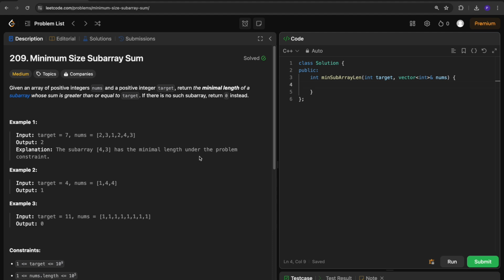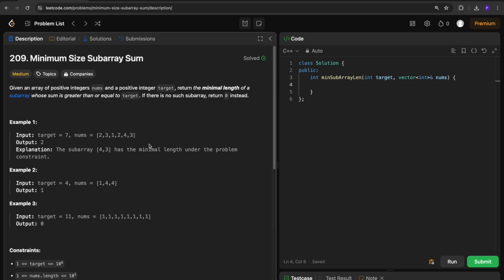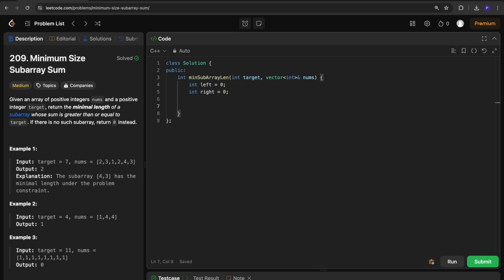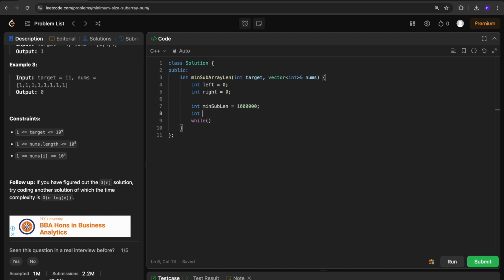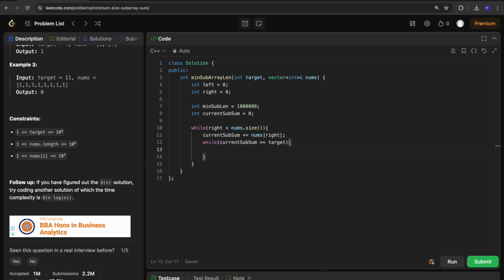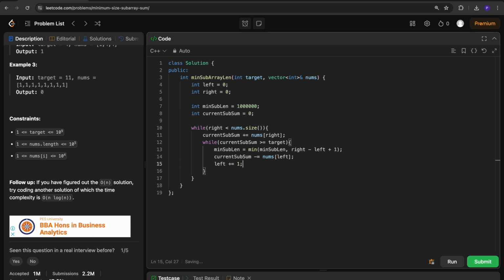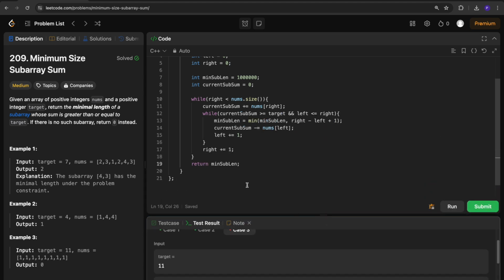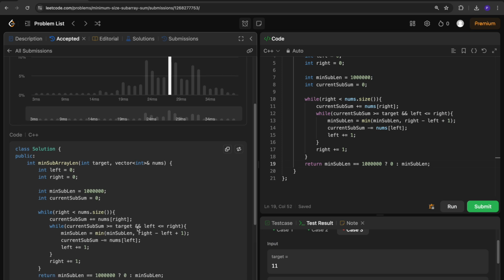Minimum size subarray sum - DSA - Array - Sliding Window - Solution to Leetcode medium level problem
In this video, I have explained how to solve a famous leetcode problem which has been asked many times in coding interviews. Minimum size aubarray sum is a medium level problem which is based on array data structure and can be solved using sliding window technique. I have explained the solution with the code and you will be able to apply the sliding window technique to other related coding questions.

I hope these videos are helpful to improve your problem solving skills and coding skills.